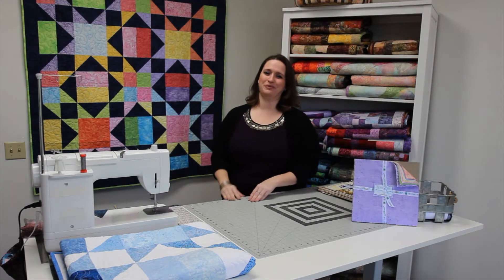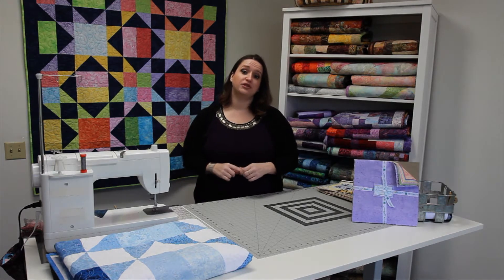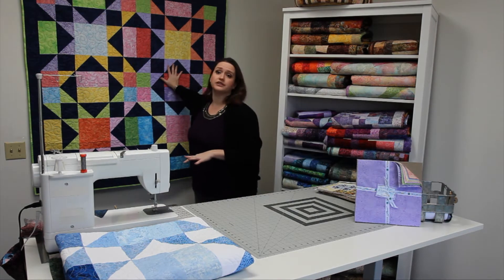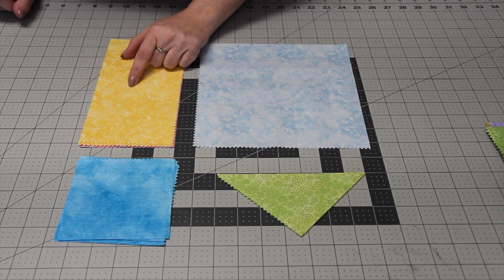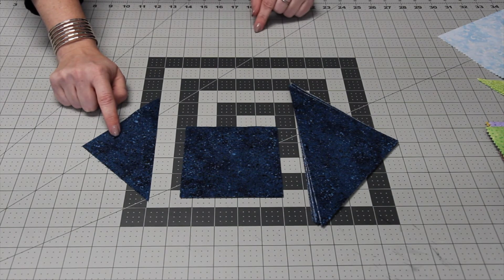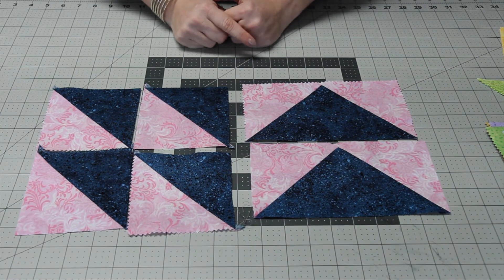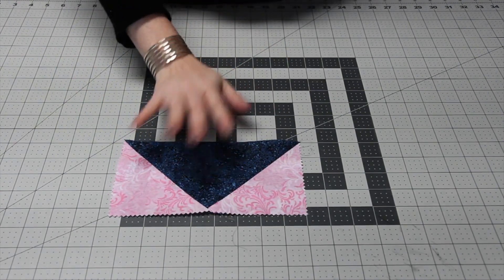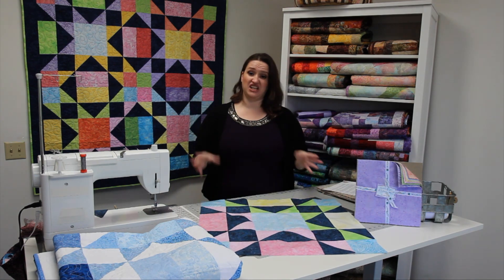Twinkling Tutorial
In this tutorial Heather shows you how to make our Twinkling Table Topper Project.